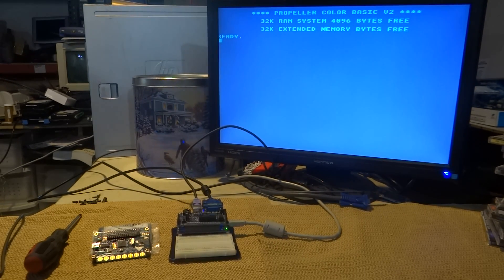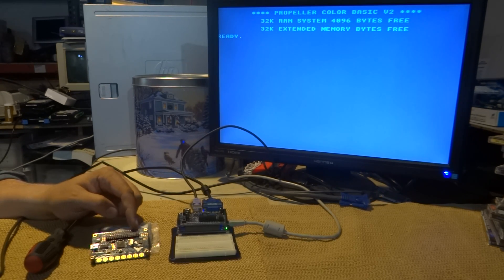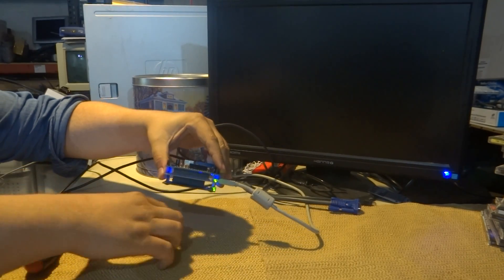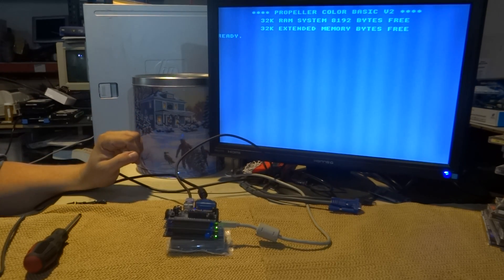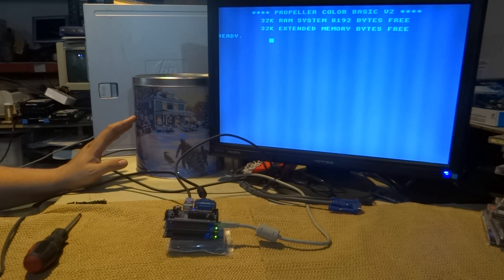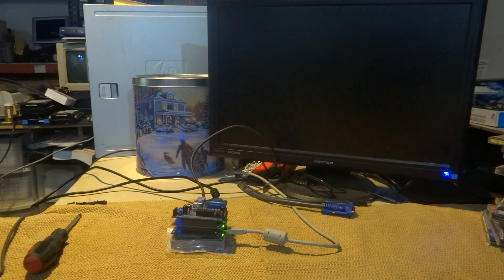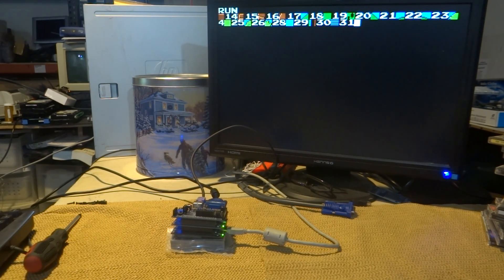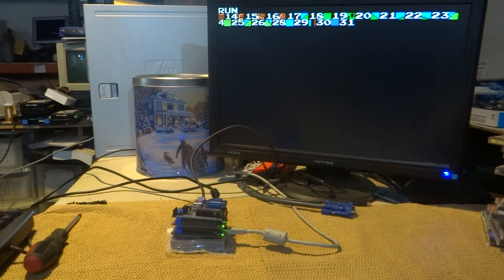Pocket Mini Computer, 2nd Propeller Upgrade VASP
A quick demo of the "in progress" version of the 2 Quickstart "VASP" Version Pocket Mini Computer.